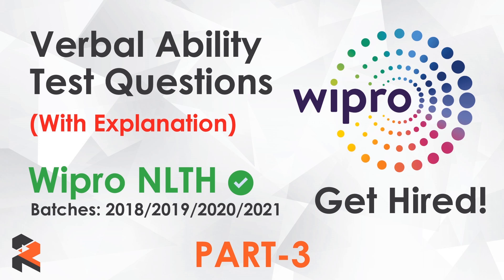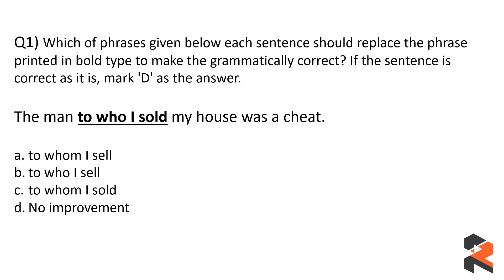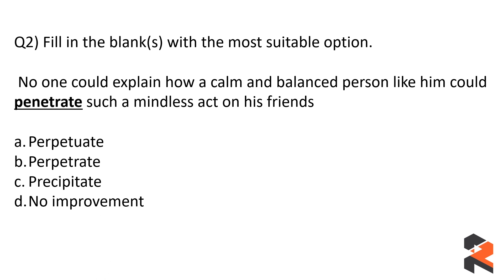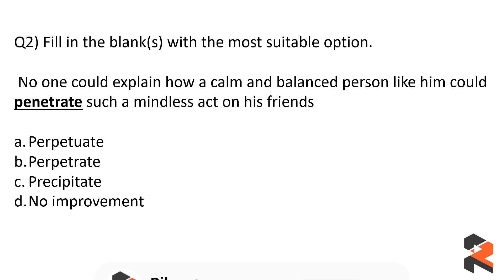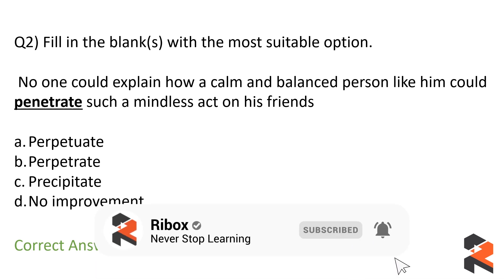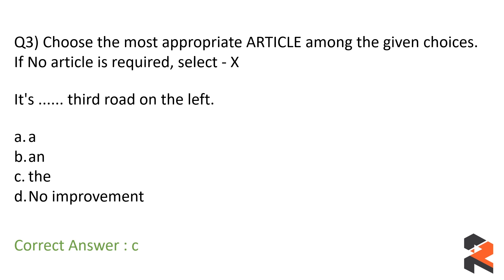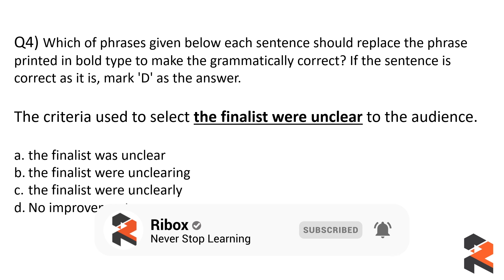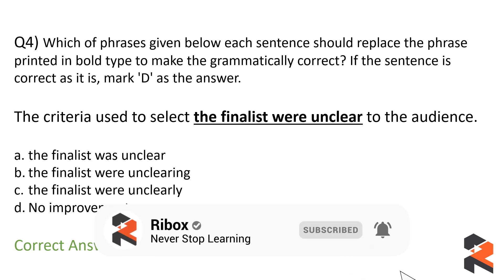Verbal Aptitude (Part 3) - Wipro NLTH (WITH EXPLANATION)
In this video we discuss the verbal aptitude questions asked in company placements from WIPRO Previous Year Question Papers. We explain about the question on sentences and how to solve them easily.

Join Our Telegram Group for Campus